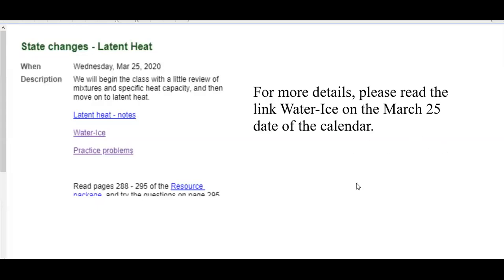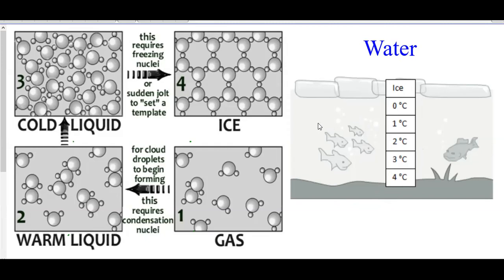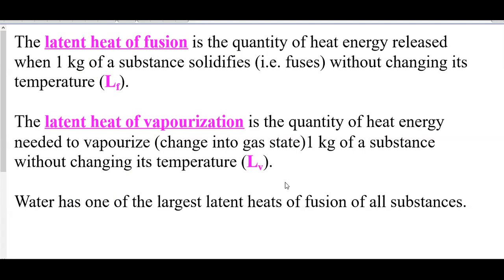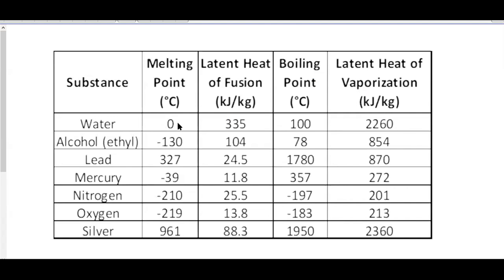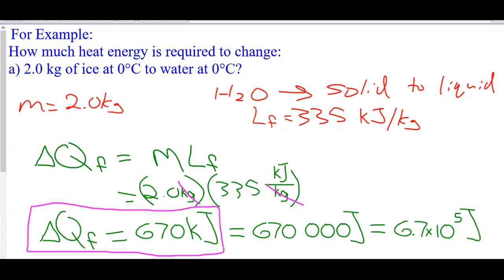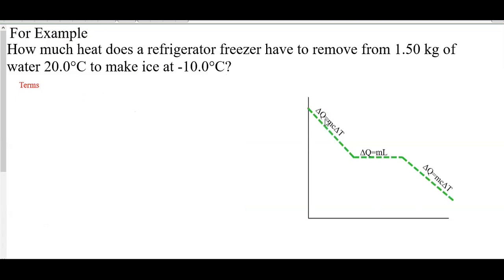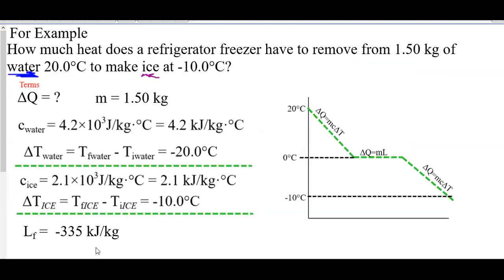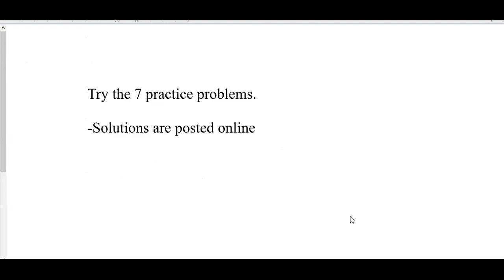PS20 Lesson 03 Latent heat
State changes - Latent heat